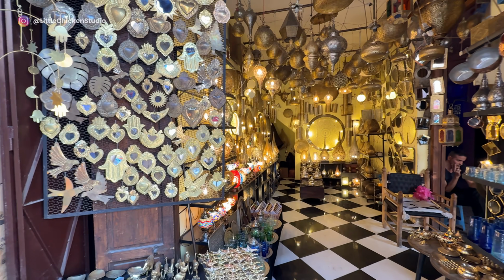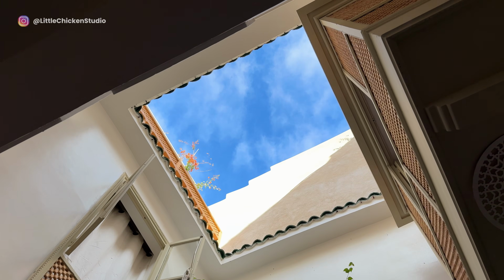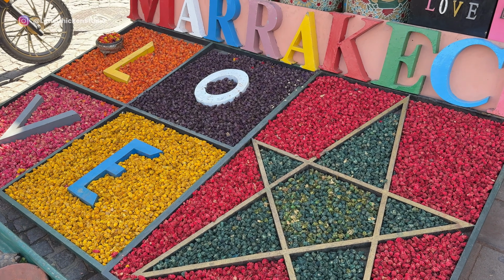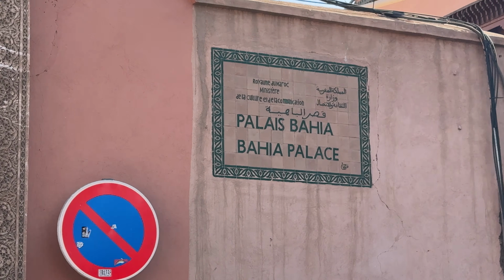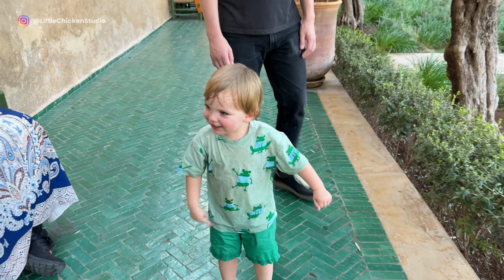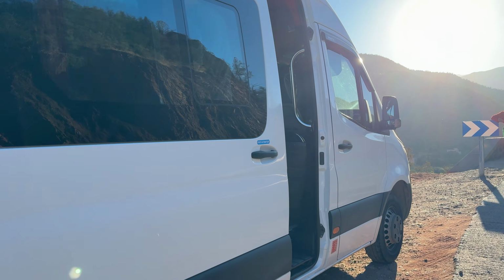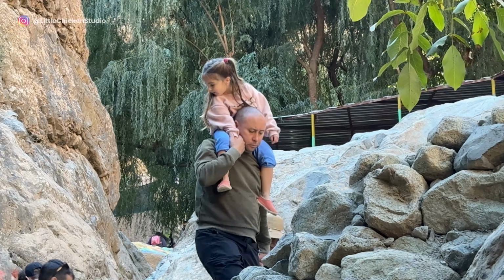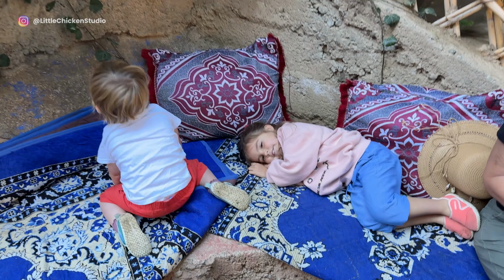Morocco with Kids! Marrakech with 2 Toddlers and a Baby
Marrakech, Morocco with Kids! 🇲🇦 2 Toddlers & a Baby | Family Travel Guide, Itinerary & Honest Tips

Morocco with kids: can you really explore Marrakech with toddlers and a baby? In this video, we take our 1, 2, and 3-year-old to Marrakech, Morocco and share our complete family travel guide: what to do, where to stay, what to eat, and whether traveling Morocco with young children is actually worth it.

🇲🇦 What We Covered in This Marrakech Family Travel Guide:
📍 Where to Stay in Marrakech with Kids: Riad Kasbabouch, a stunning traditional riad in the heart of the medina
📍 Bahia Palace in Marrakech
📍 Ben Youssef Madrasa:  one of the most beautiful buildings to visit in Marrakech with kids
📍 Le Jardin Secret (Secret Garden):  a hidden garden oasis perfect for toddlers to run free
📍 Café Clock Marrakech:  traditional Moroccan storytelling night, great for families
📍 Ourika Valley Day Trip from Marrakech:  waterfall hike, argan oil cooperative, and lunch by the river

💡 Why Visit Marrakech with Kids?
Marrakech is a fascinating place to bring children. The architecture, culture, and food expose your kids to a world completely different from their own. Moroccans are incredibly warm with children, and we felt welcomed everywhere we went. With the right planning, exploring Marrakech and Morocco with toddlers or a baby is challenging but absolutely doable, and genuinely special.

➡️ Agafay Desert Camp with Kids → soon!
➡️ Essaouira with Kids: 2 Days in Morocco’s Coastal Town → soon!
➡️ What to Know Before Traveling to Morocco with Kids → soon!

🕒 Timestamps:

00:00 : Intro: Marrakech with 2 toddlers and a baby
00:25 : Where to stay in Marrakech with kids
01:05 : Arriving in the Marrakech medina with young children
01:39 : Day 2: Guided city tour
02:38 : Where to Eat with Kids in Marrakesh
03:14 : Ourika Valley day trip from Marrakesh with kids
04:21 : Is Marrakech worth it with kids?

🌐 Start Your Morocco with Kids Adventure
Before you go, check out: What to Know Before Traveling to Morocco with Kids

It covers everything you need to plan your trip, avoid common pitfalls, and make Morocco with toddlers and a baby fun and stress-free!

Planning a trip to Morocco with kids, toddlers, or a baby? This video covers everything you need to know about visiting Marrakech with young children, including family-friendly riads, day trips like the Ourika Valley, places to eat, and navigating the medina safely.

💬 Have you visited Marrakech with your kids? Share your tips, favorite spots, or questions below, we love helping parents see how fun and doable family travel can be! 💛

😊 Hang out with us on Instagram! @littlechickenstudio for more family travel tips, behind-the-scenes moments, and destination inspiration!